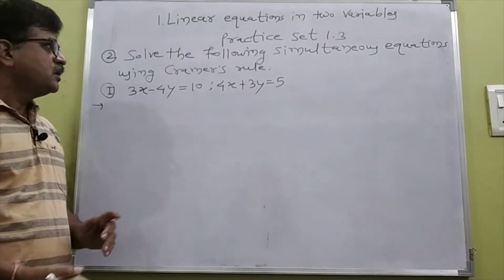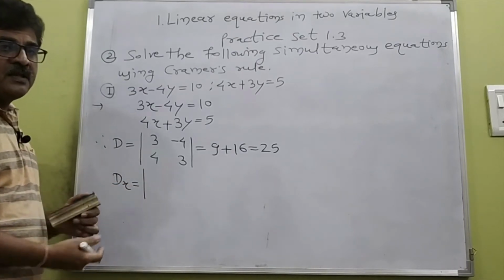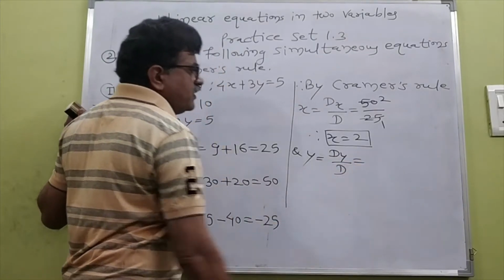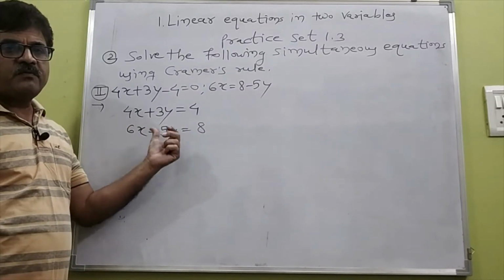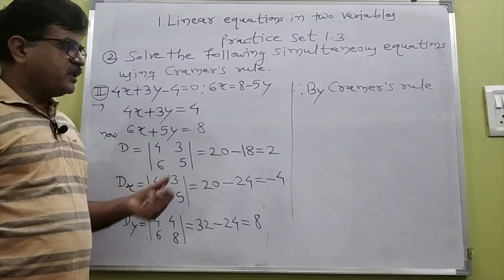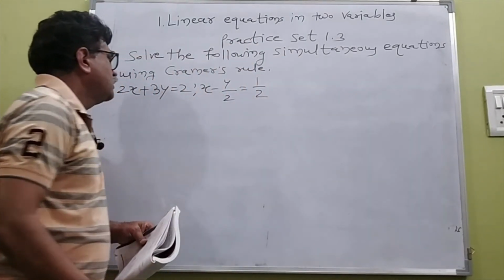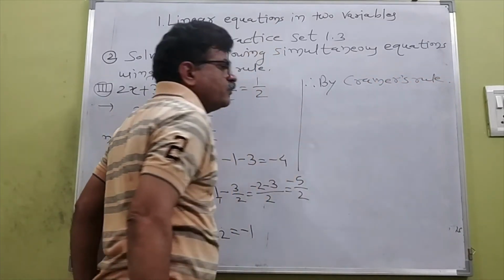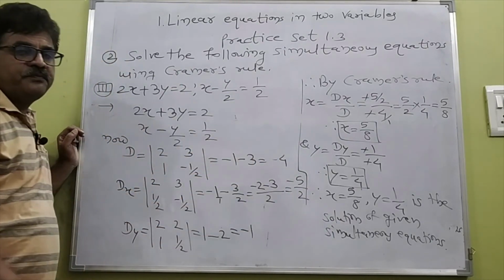Lesson 1 : Linear equations in two variables. Part 5 : Practice set 1.3